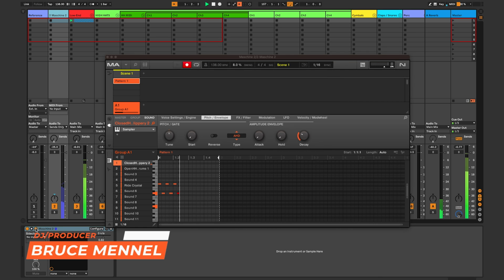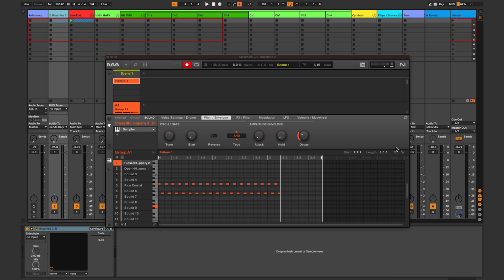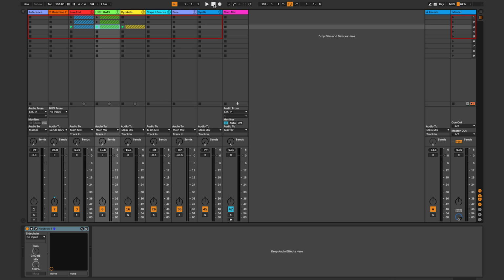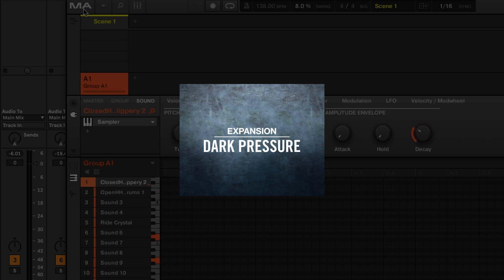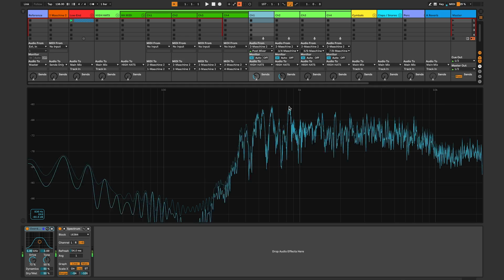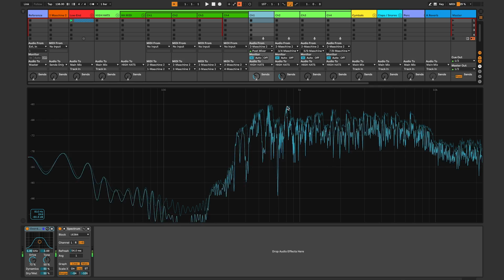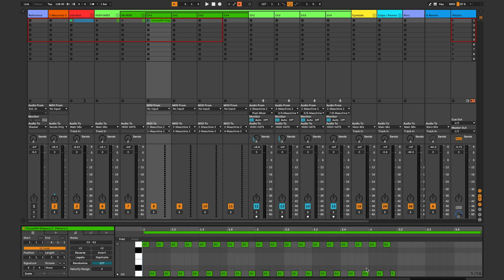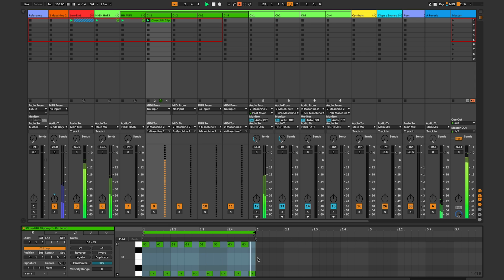HIT THE RIGHT NOTES! Maschine MK3 & Ableton MIDI Workflow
Unlock the secret to lightning-fast techno patterns with Maschine MK3 and Ableton! But here's the twist - are you sure you're striking the perfect notes? Let's dive deep and ensure your tracks aren't just fast, but flawless."

Unleash the Power of Maschine & Ableton! Never miss a beat with this tutorial on Maschine MK3 & Ableton MIDI Workflow. This video will provide you with step-by-step instructions to ensure you hit the right notes every time, enhancing your music production skills and workflow efficiency. Tune in to unlock your full potential!

Ignite your creative spark and delve into infinite rhythmic possibilities with the seamless integration of Maschine and Ableton. Use Native Instruments' sample packs and harness the power of Ableton's Spectrum, a formidable tool for striking the correct notes and sculpting the ideal sound.

Whether you're a seasoned electronic music producer or just starting out, this ableton tutorial is packed with valuable maschine tips and techniques to enhance your workflow. Discover the secrets of crafting hypnotic techno grooves, and dive into the world of EDM production with expert guidance.

This Ableton / maschine mk3 tutorial will walk you through step-by-step, providing you with the knowledge and skills to speed up your workflow and unlock your full potential as a techno producer. From arranging your tracks to fine-tuning your sound design, I've got you covered.

Get ready to elevate your electronic music production game with insider tips for both ableton live and native instruments maschine mk3. Unleash your creativity, master the art of techno production, and create tracks that will leave a lasting impact on your audience.

Don't miss out on this opportunity to level up your skills. Join us on this exciting journey and become a master of hypnotic techno production today!

TimeStamps
0:00 Intro
0:35 3 Techno Scenes in Ableton
1:09 Identify the Scenes of Your Reference Track in Ableton
2:06 Record/Export MIDI clips with Maschine + Ableton’s Spectrum Analyzer
2:59 Adjusting MIDI clips